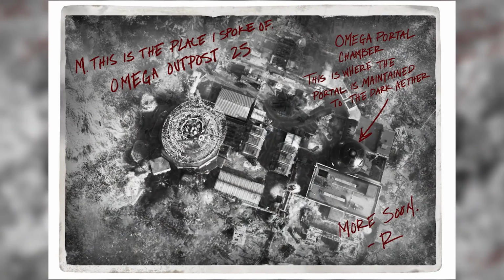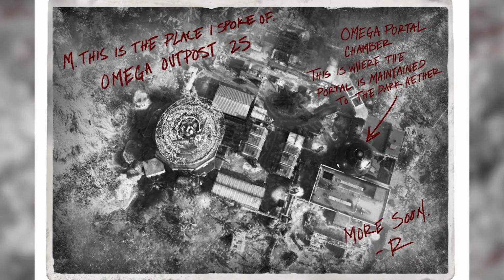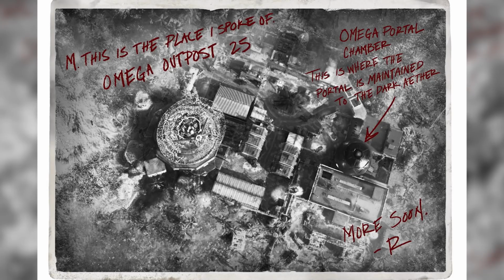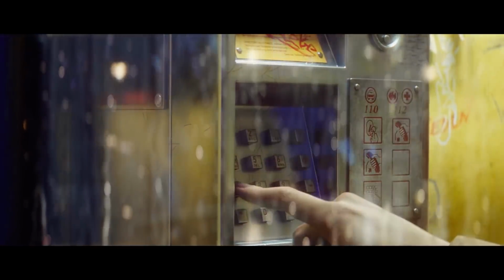FIRST LOOK at COLD WAR ZOMBIES DLC 1!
BLACK OPS COLD WAR ZOMBIES DLC 1 TEASERS ARE FINALLY HERE!

In this video, we discuss a future Cold War Zombies DLC map location coming to Black Ops Cold War Zombies. Whilst DLC 1 will not be part of Season 1, we can speculate and discuss this map based off various intels and easter eggs Treyarch has put into Cold War Zombies. It seems a Vietnam Zombies map will be coming to Cold War Zombies at some point! And now we have an official image teaser from Treyarch!

- MrDalekJD